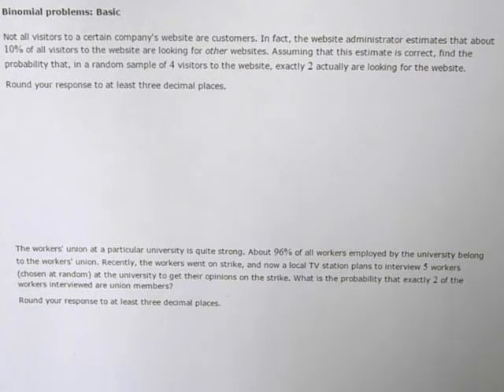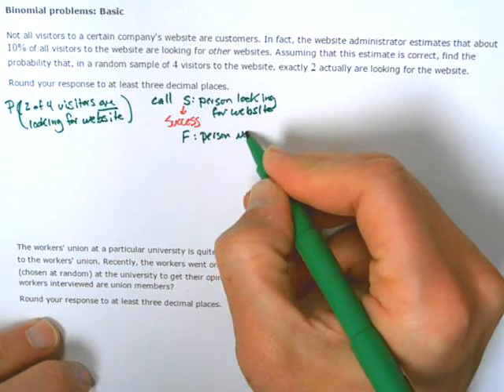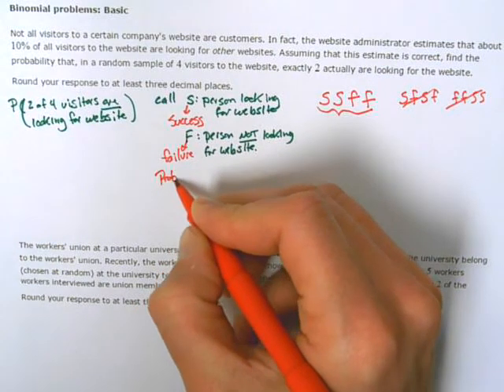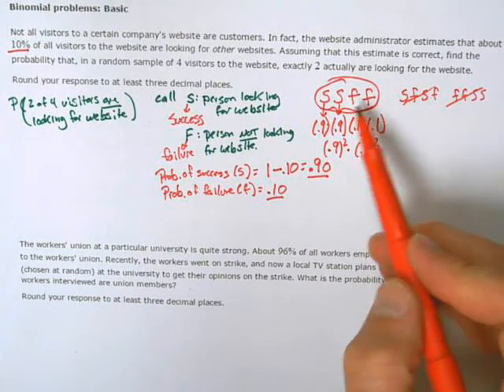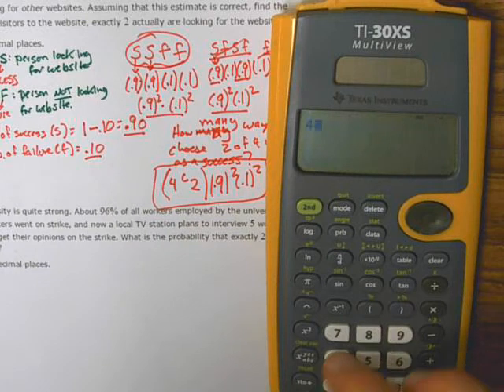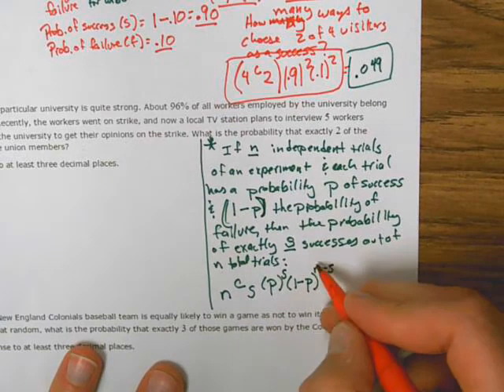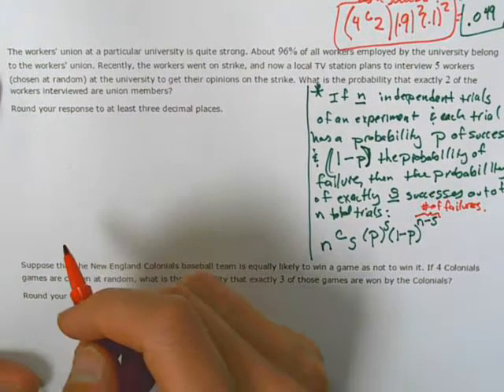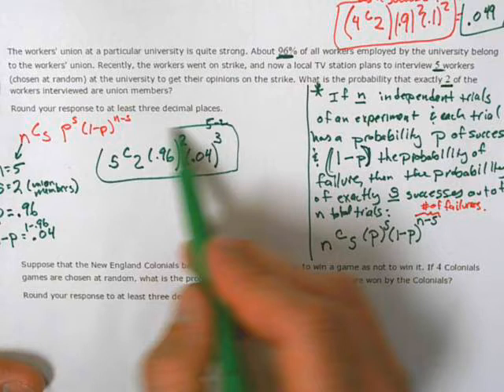binomial problems basic